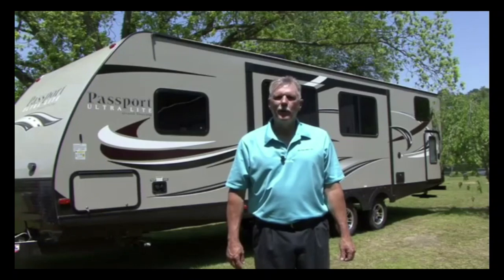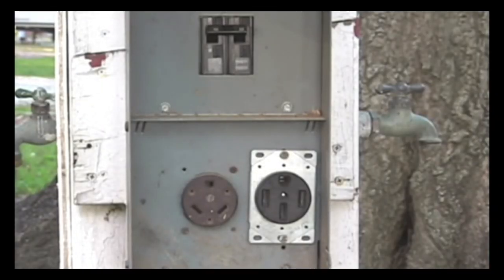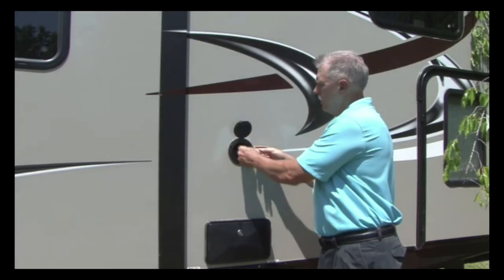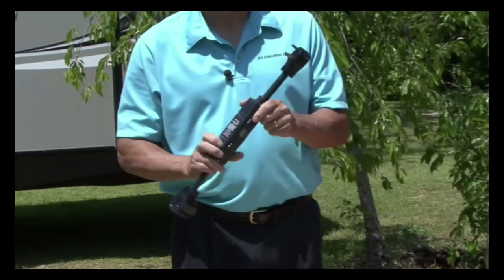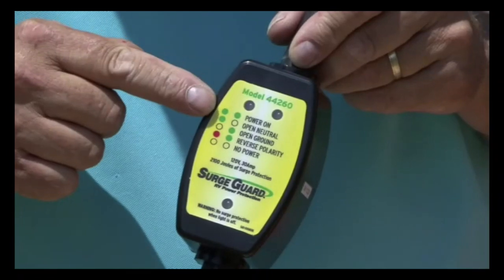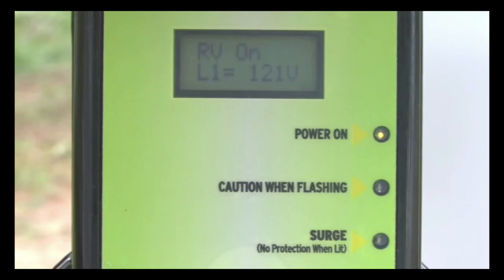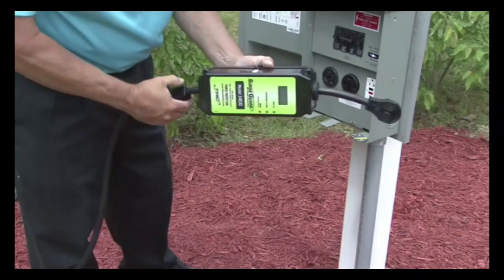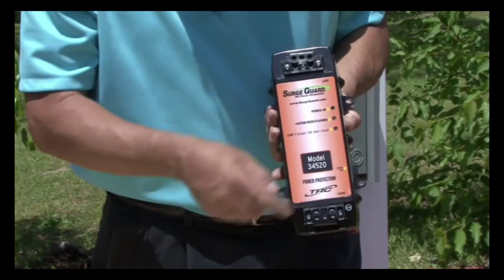Prevent 'frying' RV appliances and electronics at RV parks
It's not unusual for your RV to be exposed to faulty campground electrical wiring like Open Neutral, Open Ground and Reverse Polarity. If ignored when hooking up at a campground or rv park, such conditions can damage or destroy appliances and expensive electronics. In this short video, Mark Polk demonstrates how several inexpensive Surge Guard RV Power Protectors can help ensure you stay out of trouble. For more information about products mentioned in this DIY series from RV Education 101,